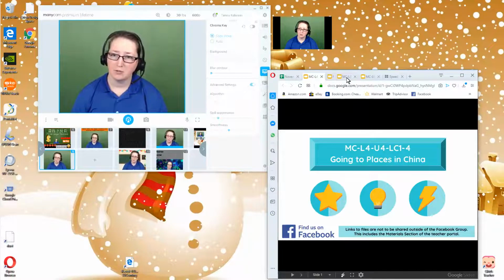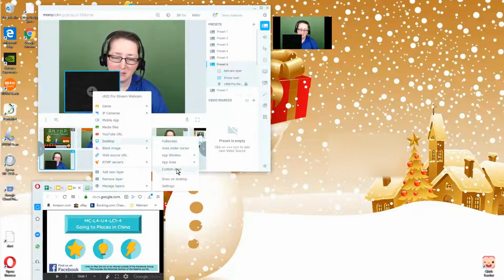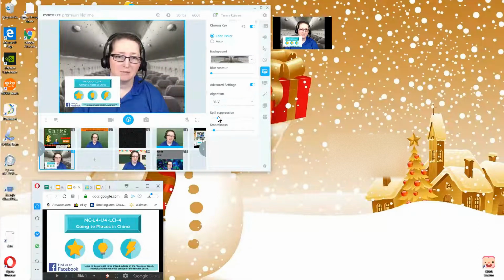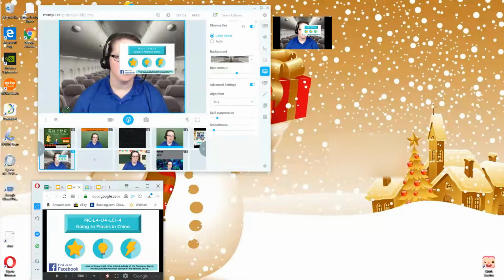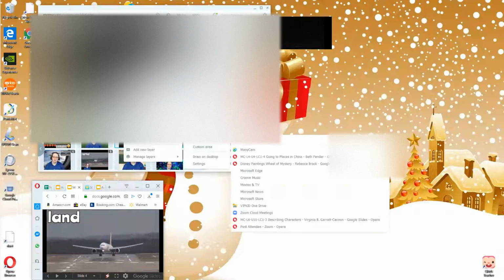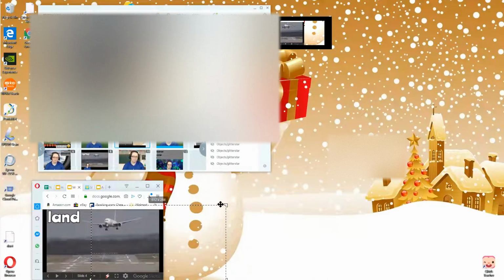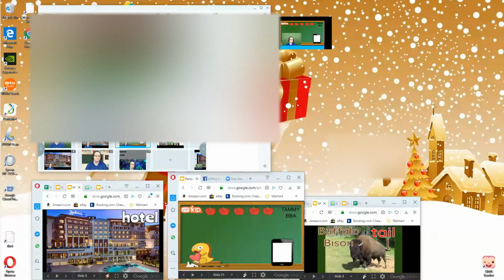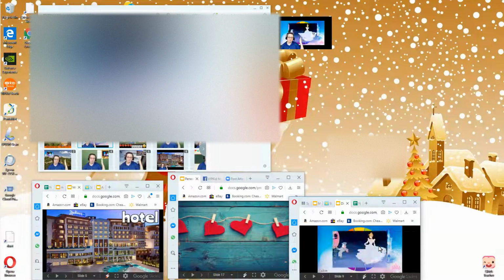VIPKID: Google Slides, Manycam, and Green Screen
I am a VIPKID Teacher of 1 year and 3 months. This video is on how I use Manycam, Google Slides, Green Screen in the VIPKID Classroom.  Please be kind as I am just starting to record myself after over a year of teaching online and 17 years teaching in a school.